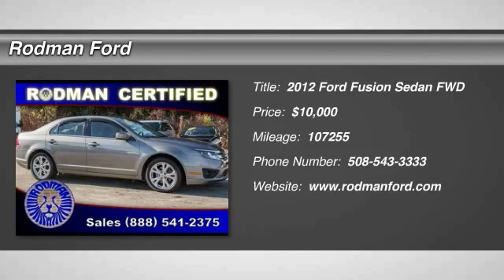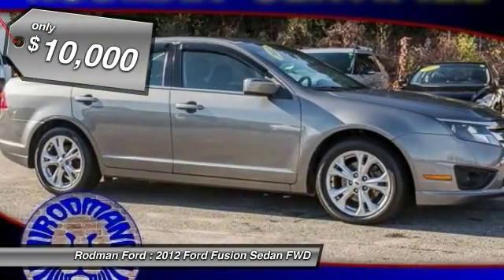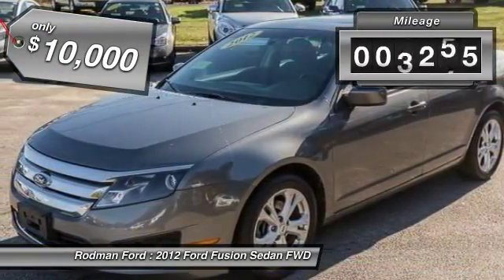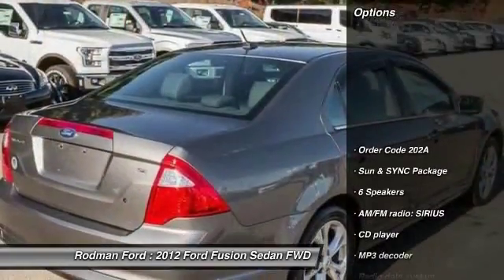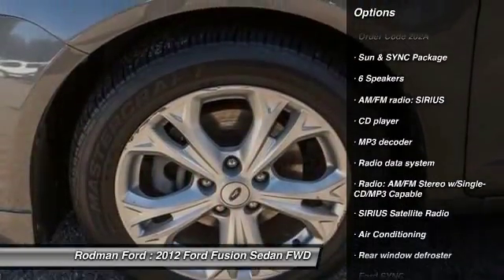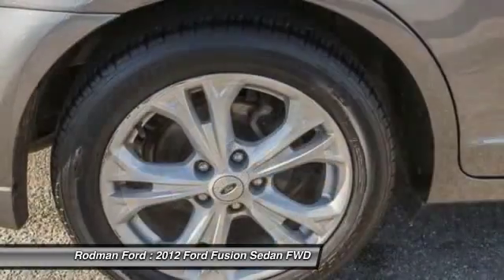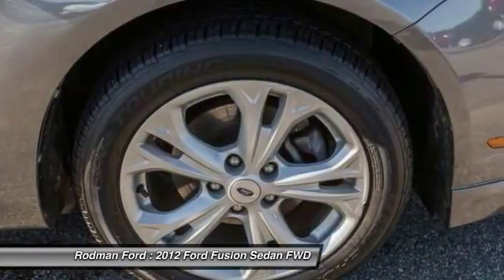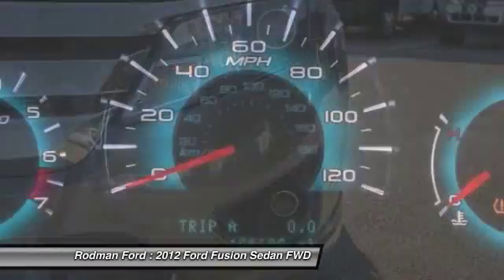2012 Ford Fusion SE T7557A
Rodman Ford
53 Washington Street

***RECENT NEW CAR TRADE IN**33 MPG**POWER MOONROOF**MICROSOFT SYNC** 2.5 L 4 CYL**17 ALLUMINUM WHEELS**FULLY SERVICED**READY TO BE DRIVEN HOME TODAY!!! Who could say no to a truly fantastic car like this attractive-looking 2012 Ford Fusion? Feels well connected to the road. It is nicely equipped with features such as Sun & SYNC Package (Compass, Electrochromic Rear-View Mirror, Ford SYNC, and Moonroof), 17 Alloy Wheels, 2.5L I4, 4D Sedan, 6-Speed Automatic, Fusion SE, and Order Code 202A. AutoPacific 2010 Ideal Popular Brand & Top Brand Overall Award Winner. Home of the Lifetime Powertrain Guarantee!